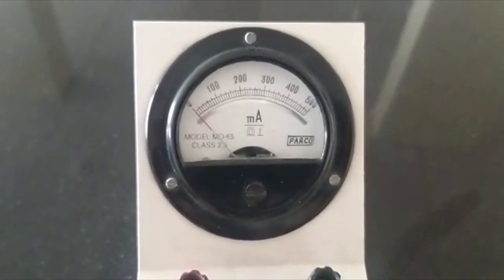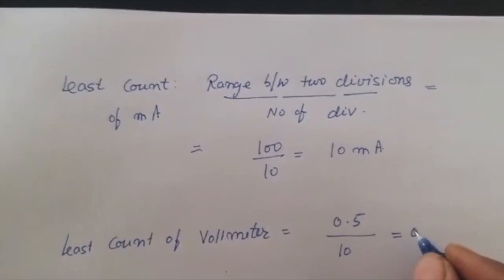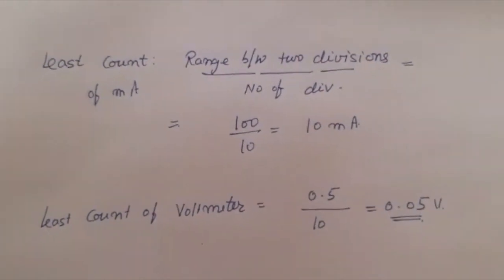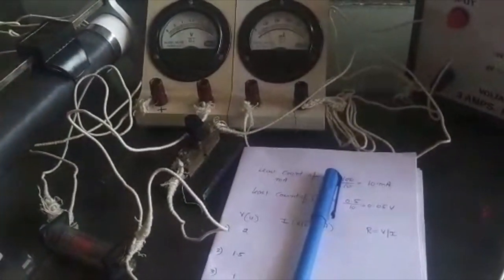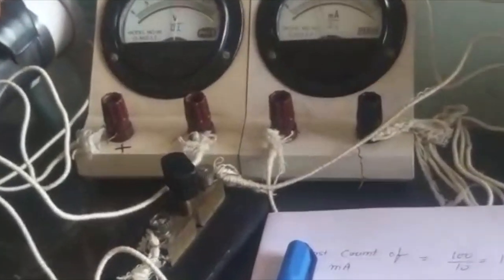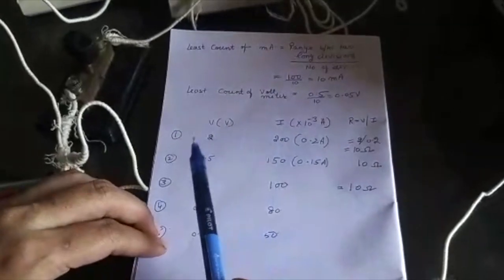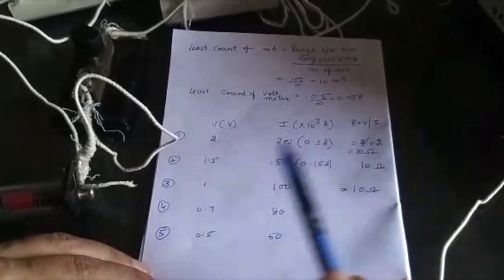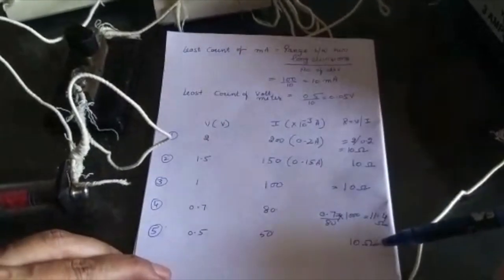OHM'S LAW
VERIFICATION OF OHM'S LAW